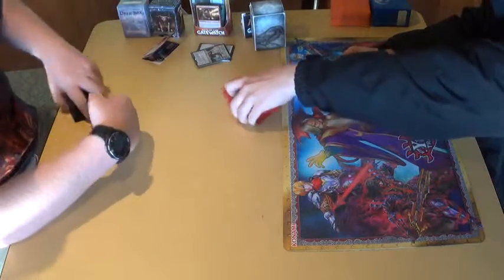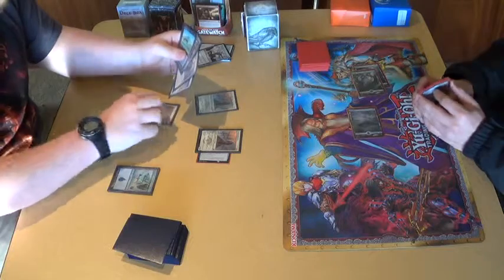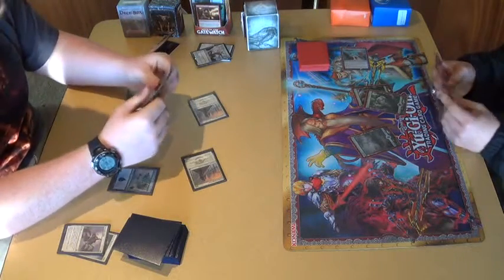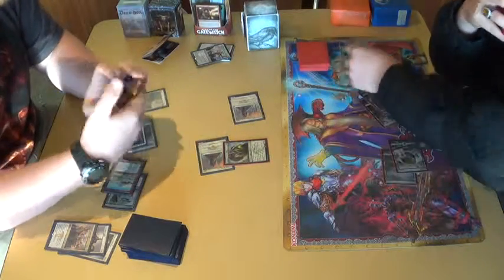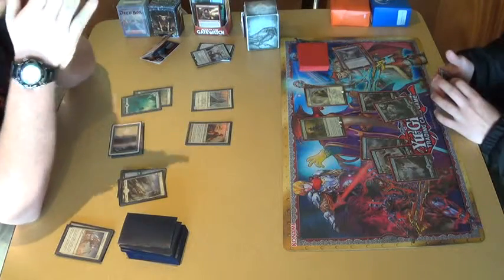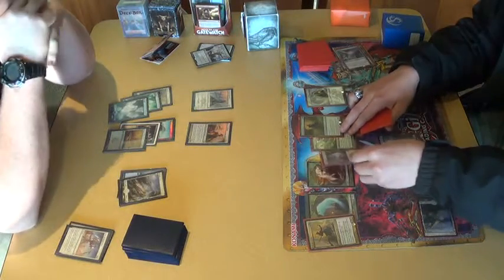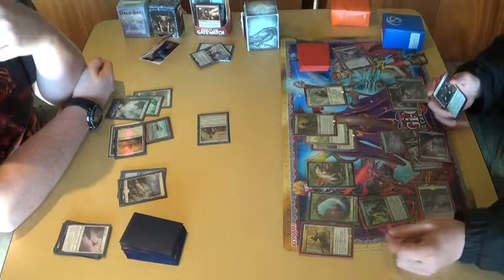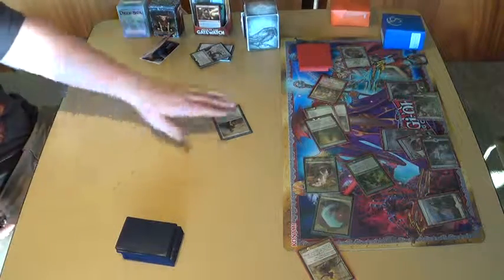Magic The Gathering Duel: Blue/White Heroic Vs Wolf Control